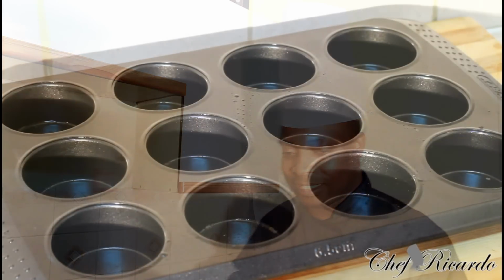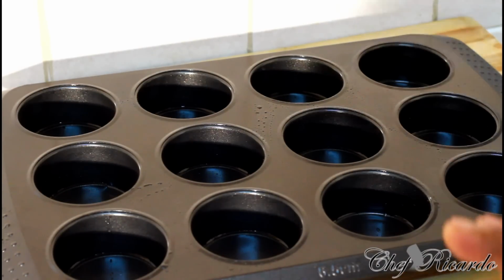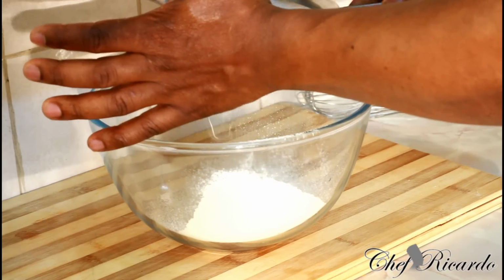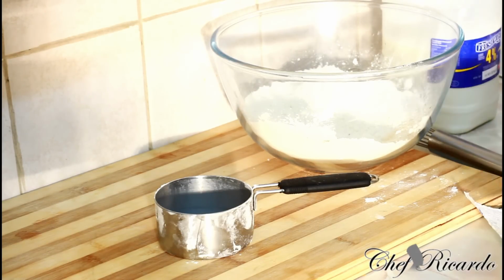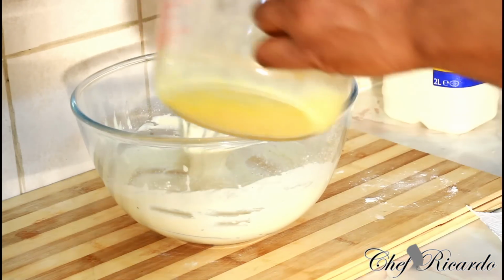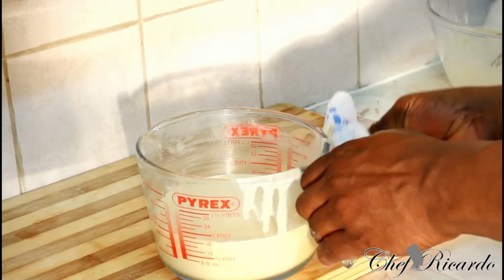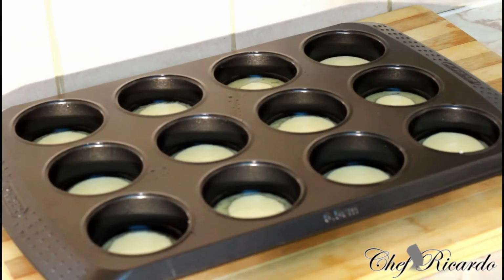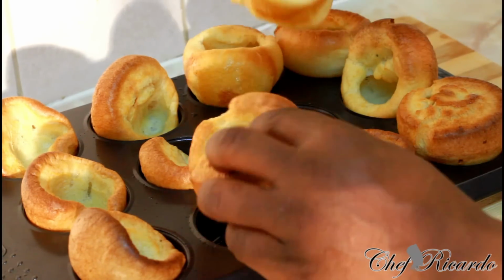How To Make Yorkshire Puddings-Chefricardocooking | Recipes By Chef Ricardo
How To Make Yorkshire Puddings-Chefricardocooking